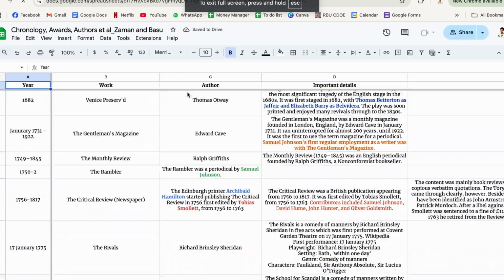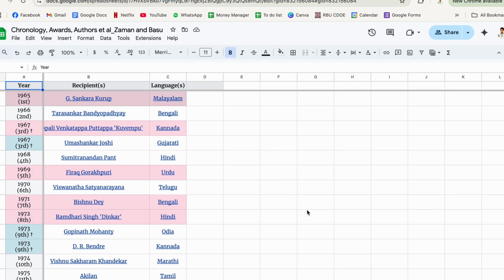UGC NET / WBSET Paper II English | Last Minute Preparations | 100% Common Suggestions!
Watch this video to learn some last-minute tips about preparing for UGC NET and WBSET Paper II (English)

Welcome to Academia Made Easy by Aritra Basu, your go-to destination for insightful academic content! Dive into a world of knowledge with our engaging videos covering a wide range of subjects, from science and technology to history and literature. Join us on a journey of discovery as we explore complex concepts, debunk myths, and spark intellectual curiosity. Whether you're a student, educator, or lifelong learner, there's something here for everyone.

I am Aritra Basu, an Assistant Professor at the Department of English, Centre for Distance and Online Education, Rabindra Bharati University. I am also a PhD Scholar at the Department of Comparative Indian Language and Literature, University of Calcutta.

This channel is dedicated to publishing academic videos on and about Humanities in general and English Literature in particular. I will also be uploading videos about academic choices, career prospects, personal branding, networking, public speaking, and the importance of maintaining a public image across platforms. In addition, there are groups where we solve queries and post academic information. The latter is also on Facebook.

Since you watch my videos,
Please consider filling up this form to help me get better: